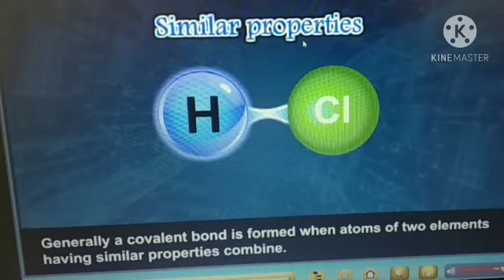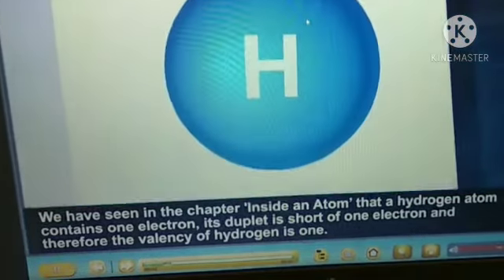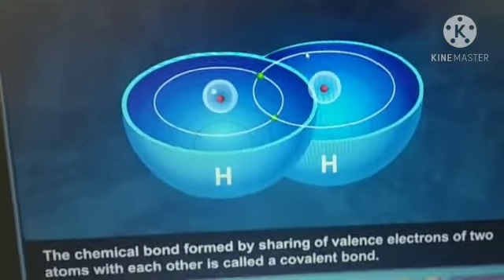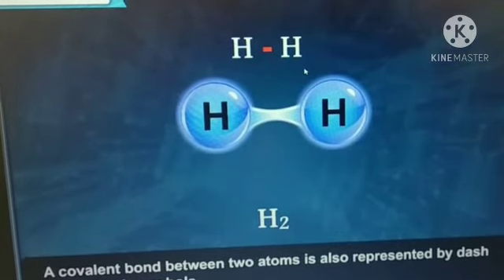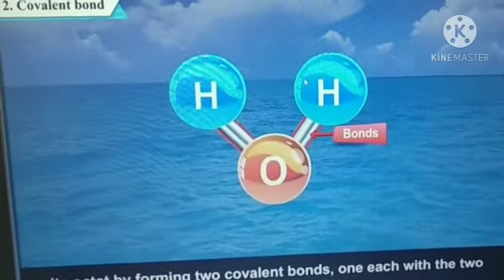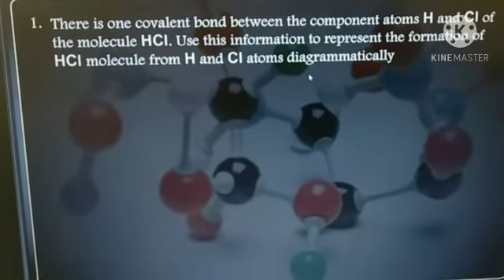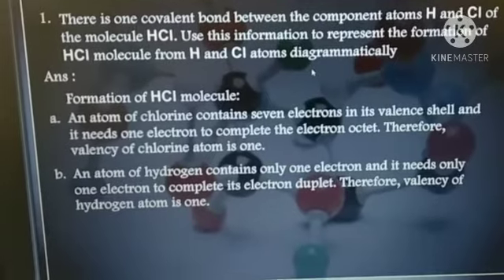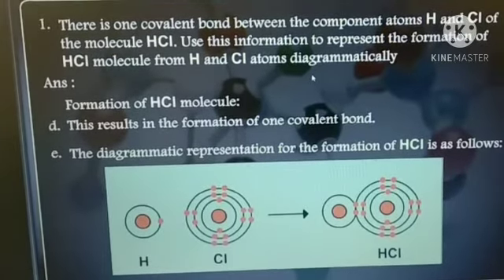27 December 2020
chemical change and chemical bond